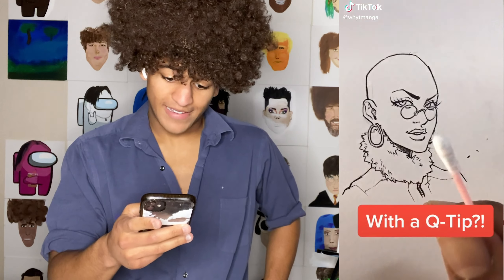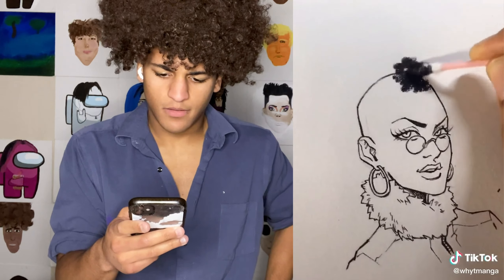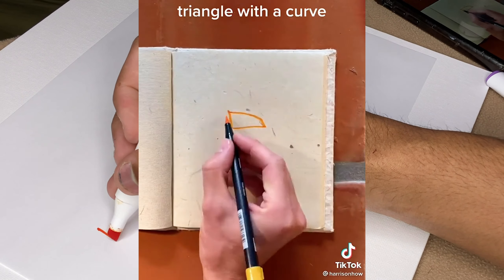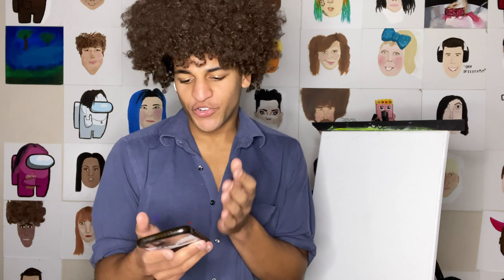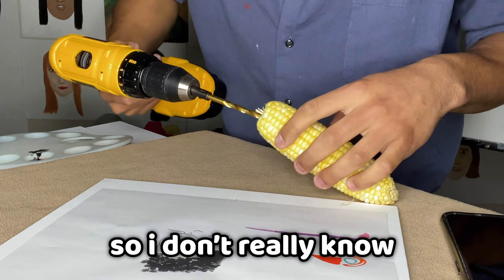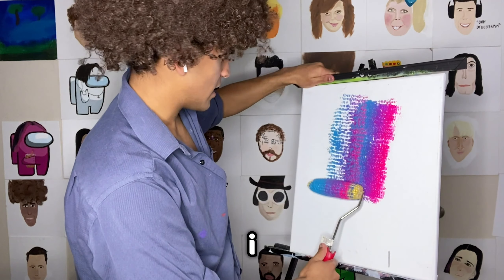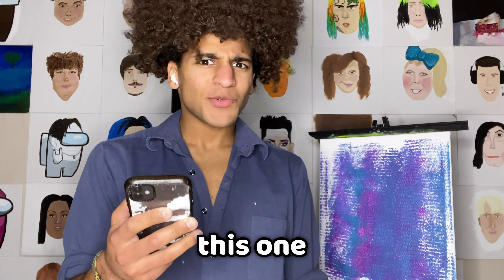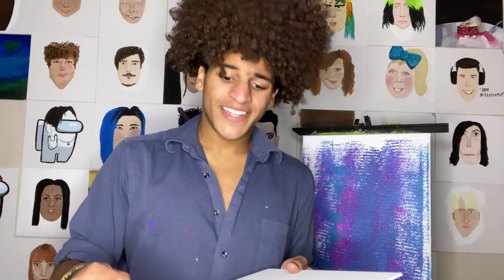Testing VIRAL TikTok Art Hacks (Blob Ross)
I challenged myself to the most, viral TikTok art hacks!

I hope everyone enjoyed this one!